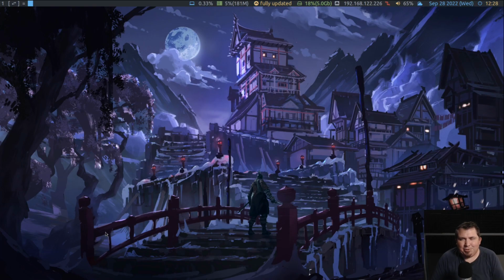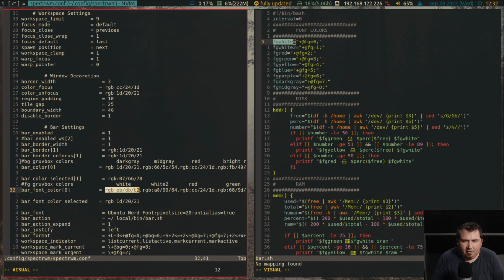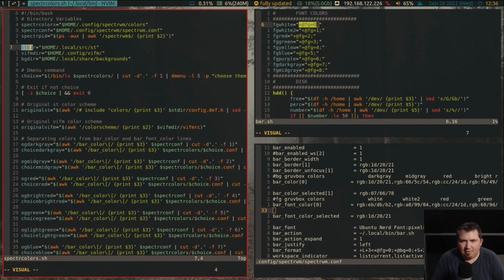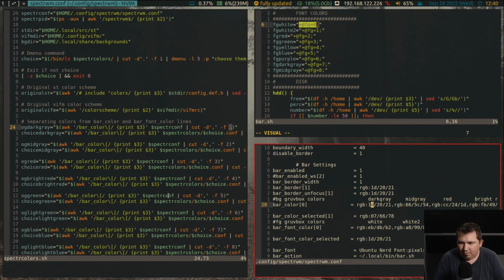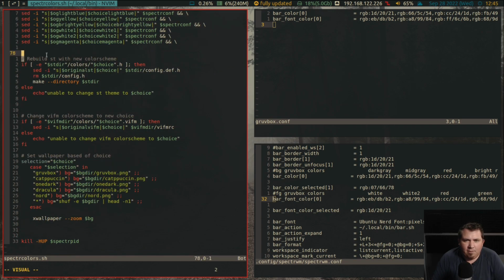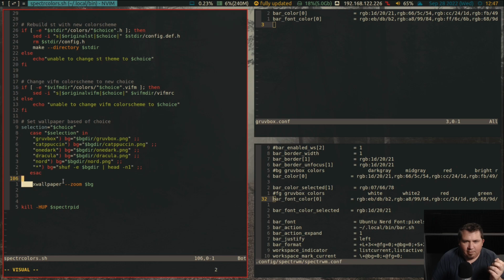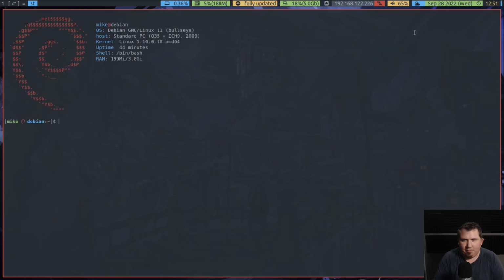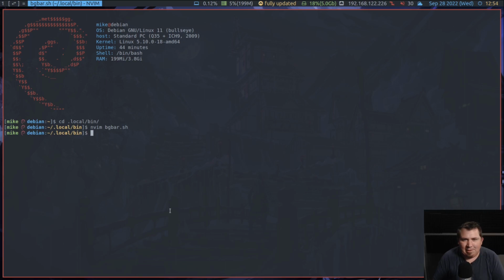Change Spectrwm theme with a Dmenu Script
GitLab

        (git-spectrwm.sh)

        (located in .local/bin)

Software I use:
Debian/Devuan -- Linux distro of choice
Librewolf     -- Web Browser
Firefox     -- Web Browser
Vim/Neovim     -- Text Editor